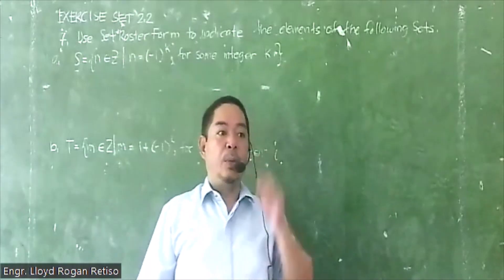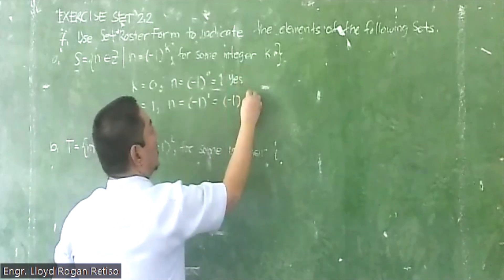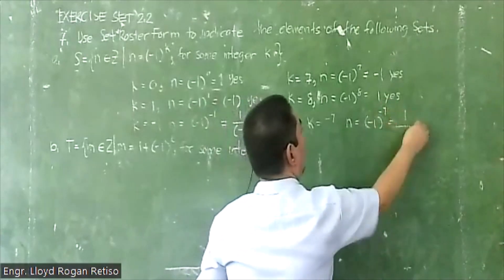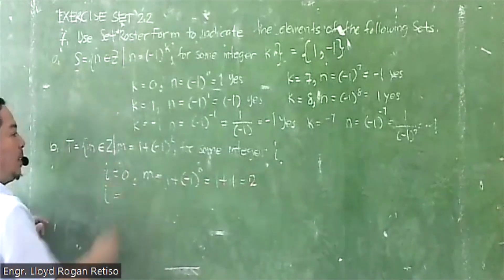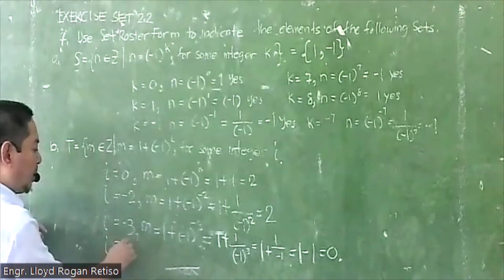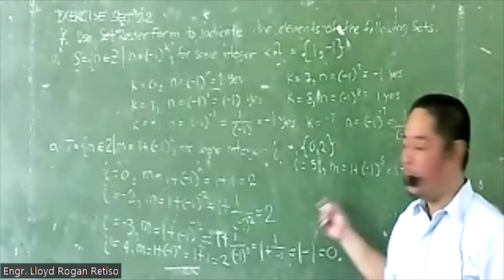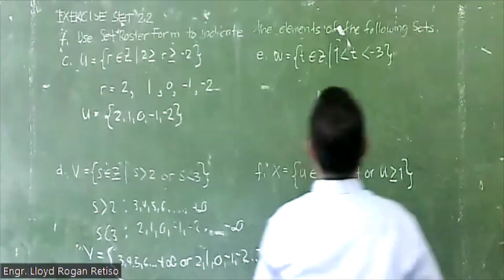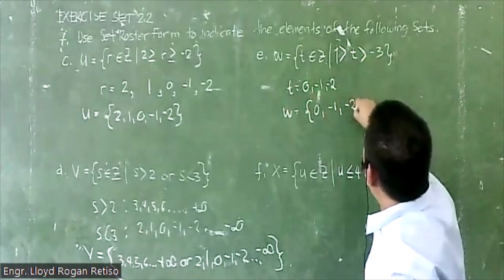Speaking Mathematical Chapter 2 Exercise Set 2 2 Page 38 Number 7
chapter 2 Mathematics in the modern world